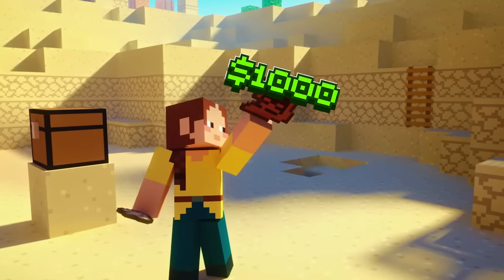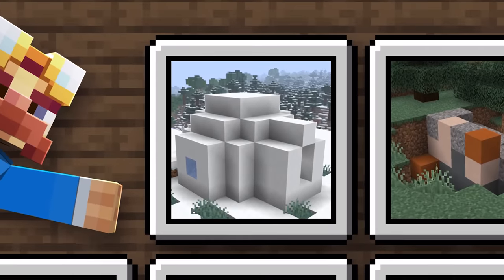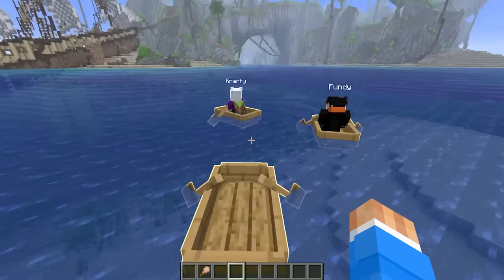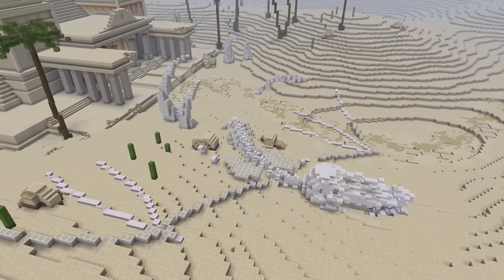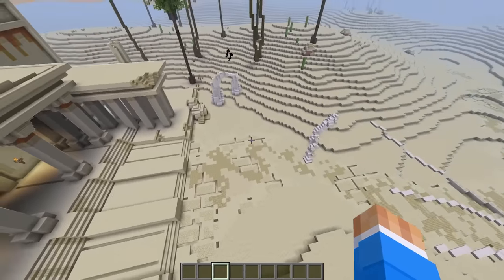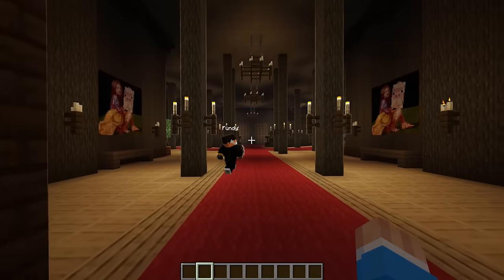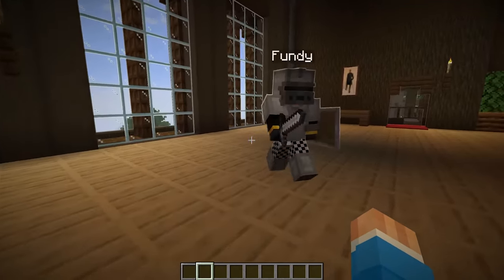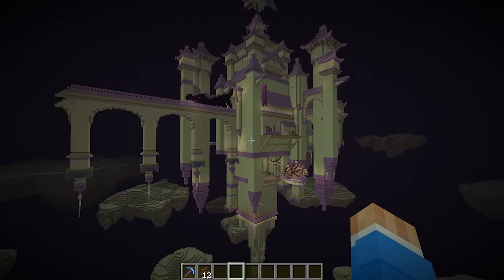$0 VS $1000 Minecraft Structures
SystemZee, Fundy, and Knarfy explore the potential of what Minecraft structures could be like with a high budget. From the desert pyramid and jungle temple, to the brand new trail ruins.

Guest Stars: @Fundy & @Knarfy & @rekrap2
Builders: Spritzu & NotSumNerd

One of my first big videos was 8 structures that should be in Minecraft, and this video was the ultimate version of that. The one I've always wanted to make. I hope you enjoyed it as much as I enjoyed making it!

If you enjoyed this video, you may also enjoy You Build It, I'll Code It.